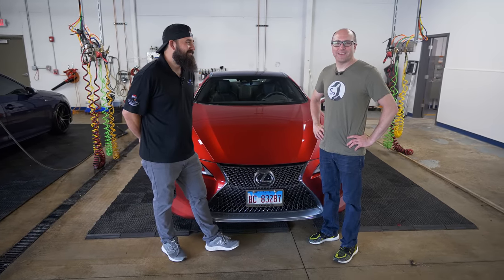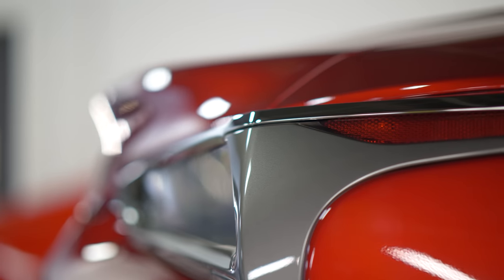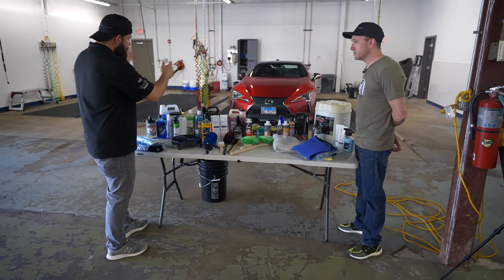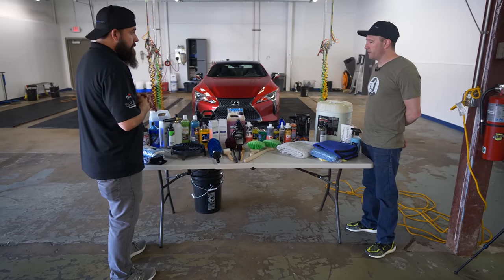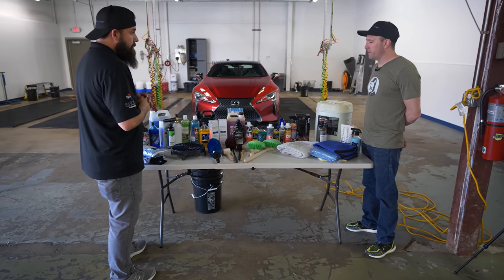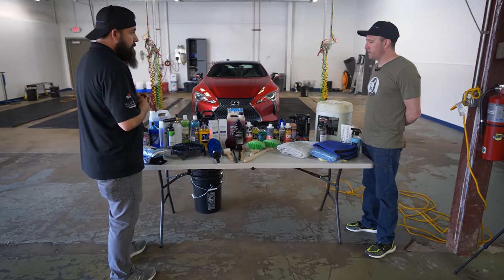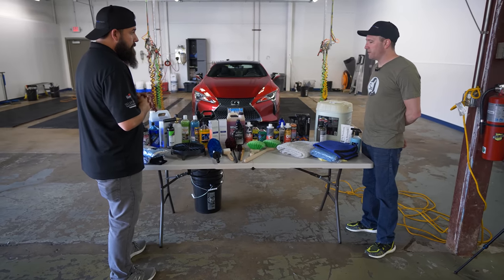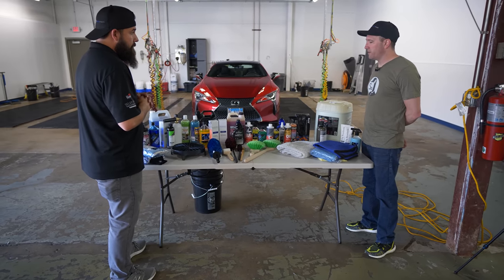The Right And Wrong Way to Do a Car Wash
We meet with Chicago Auto Pros owner to discuss the right and wrong ways to do a car wash. In This Fine Print Series, we discuss the basics, tips and tricks to do a proper hand wash in a safe way to prevent damage to a car or truck's paint.  No matter the brand and model, Toyota Supra, Honda Accord, BMW, Mustang the video will aid in tackling a DIY wash for the average person.

Index:
00:00 - 3:23 The Basics of  Hand Washing Wash
3:23 - 8:55 The How and Why of Supplies
8:55 - 13:57 Hoses, Pressure Washers, Buckets and Understanding Paint
13:57 - 19:23 Washing Techniques
19:23 - 20:46 Drying Techniques
20:46 Removing Bugs, Tar and Crap